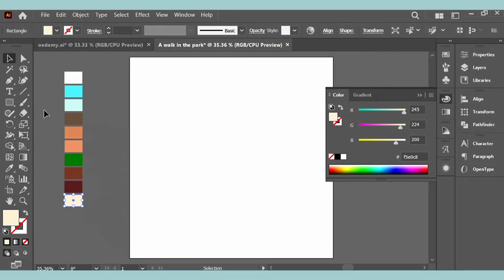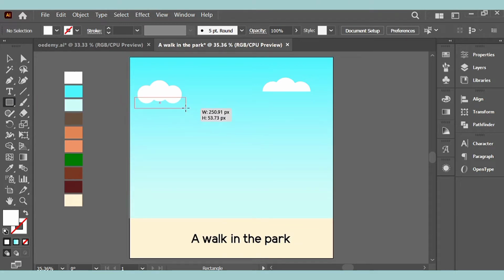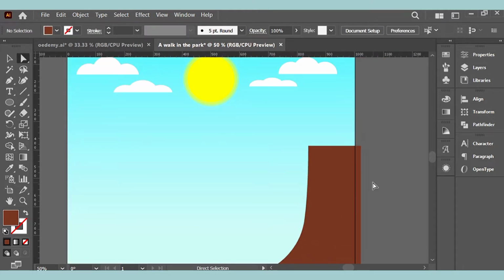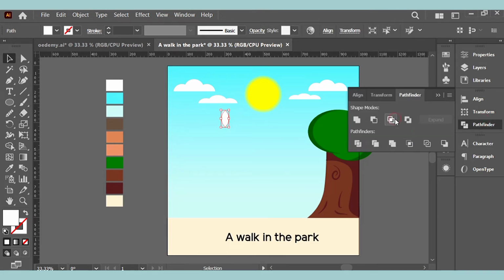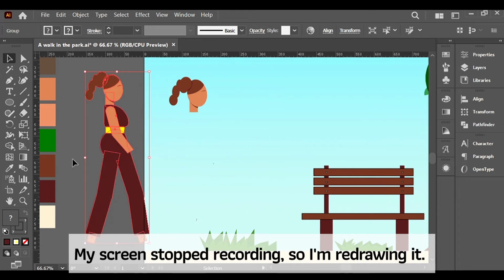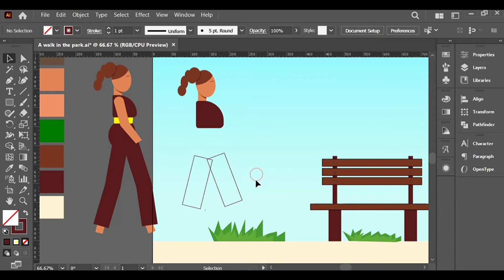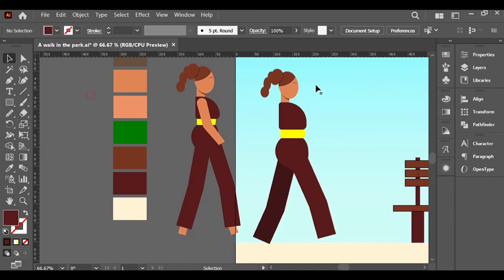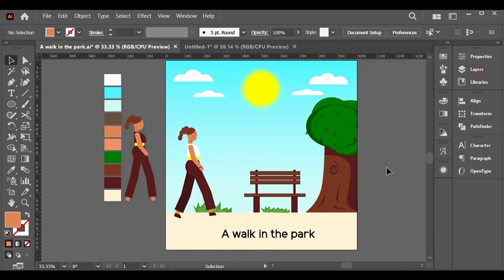How to Create a Character Illustration in Adobe Illustrator - for Beginners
In today's video, you will learn how to draw flat character illustrations and this park landscape in Adobe illustrator with simple shapes.

A walk in the park✨:

A walk in the park is an open class illustration by @OE_Studio
Here's the link to the original illustration:

Video stamp✨

00:00  Intro
00:58  Drawing the sky
01:54  How to draw the cloud and sun
05:18  Drawing a tree
09:45  How to draw a bench
11:59  Flat character Illustration
19:24  Final design